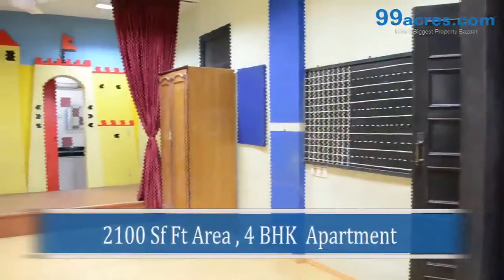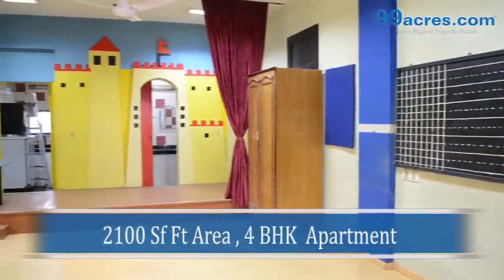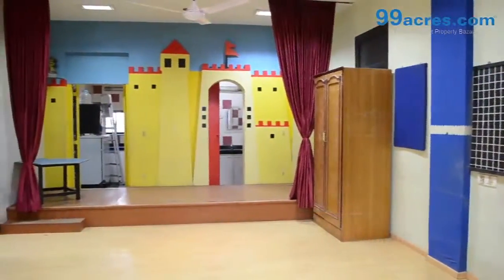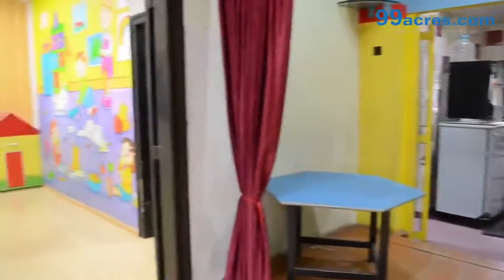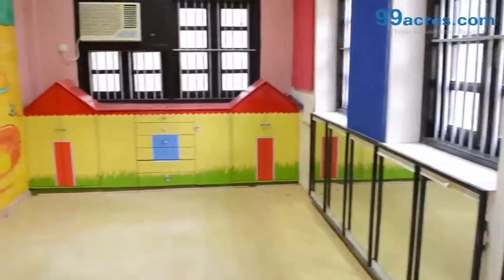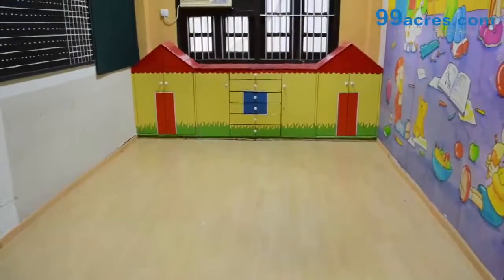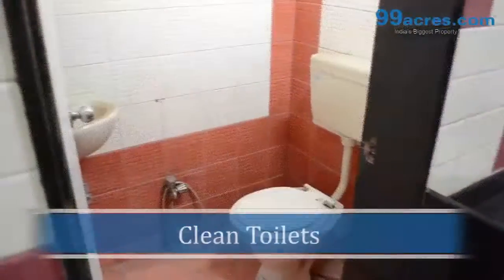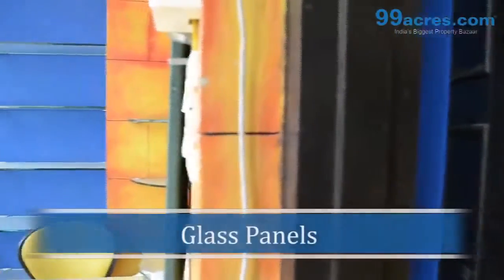4BHK Residential Apartment-Devi Darshan-T9189513